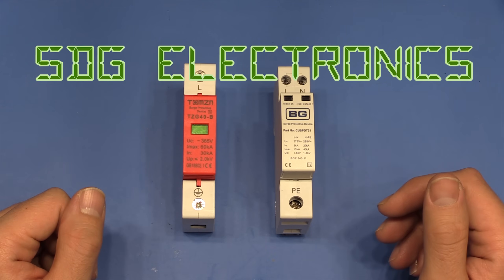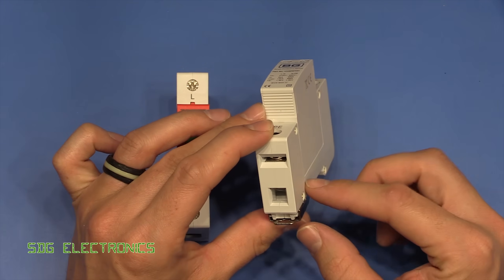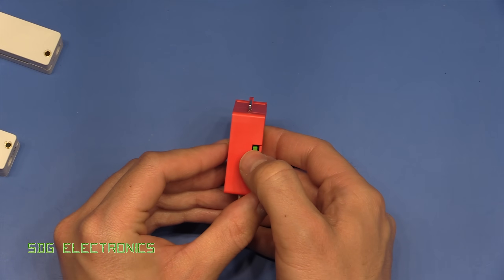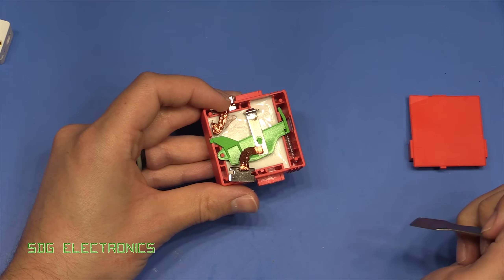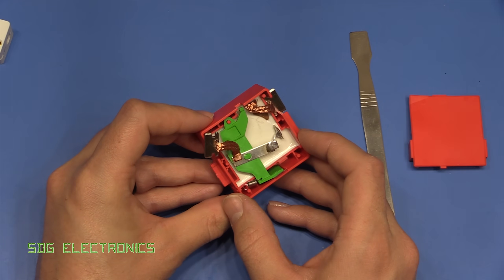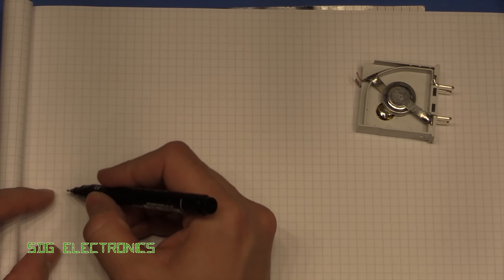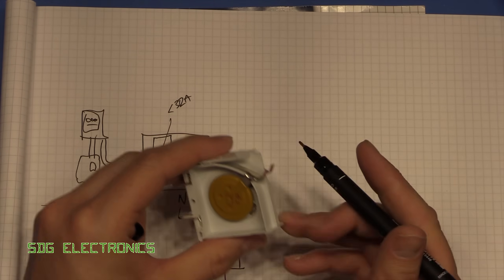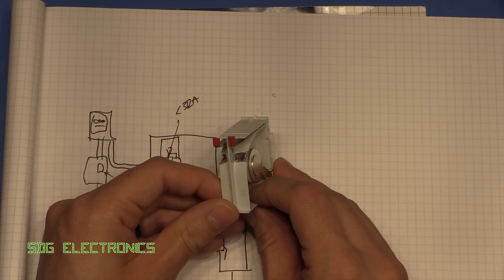SDG #045 Surge Protection Devices - BS7671 18th Edition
A look at two surge protection devices, highlighted under the 18th Edition of the BS7671 wiring regulations. Two difference price categories, how will they differ internally?

Devices:
BG - SPD CUSPDT21
TOMZN - TZG40-B